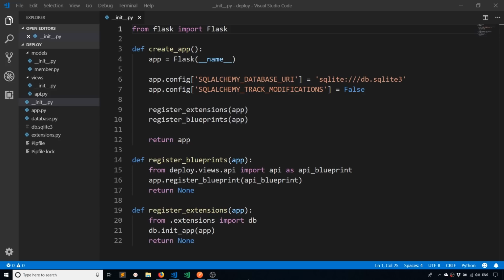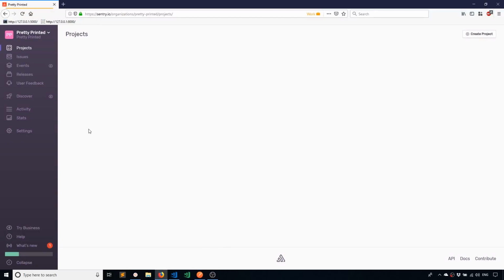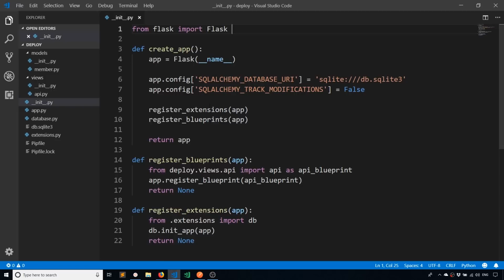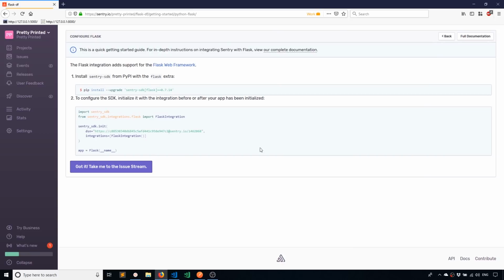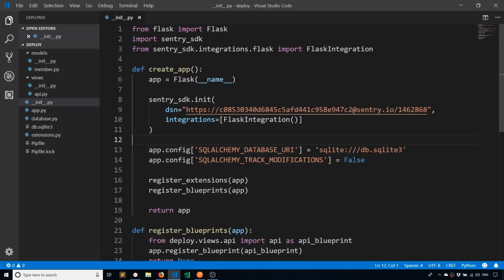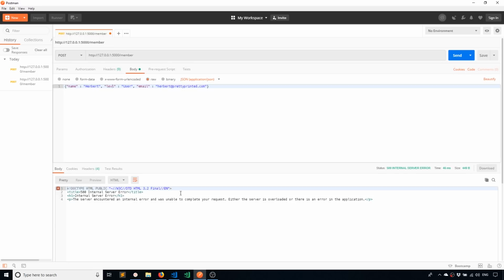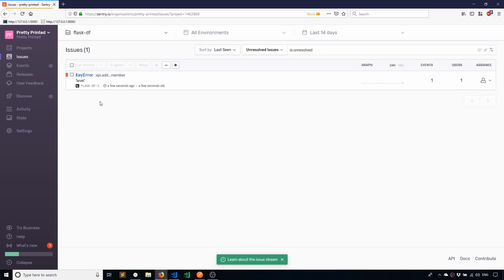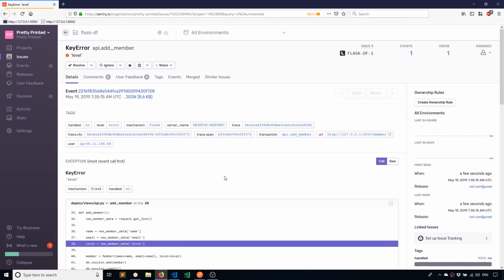Using Sentry With Flask to Log Errors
This video demonstrates how to use Sentry with Flask for easy error tracking.